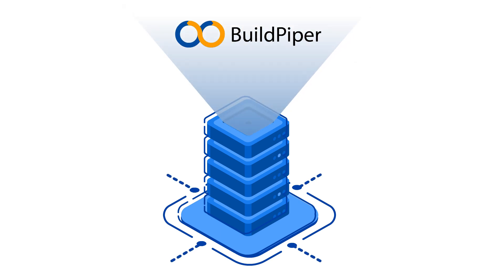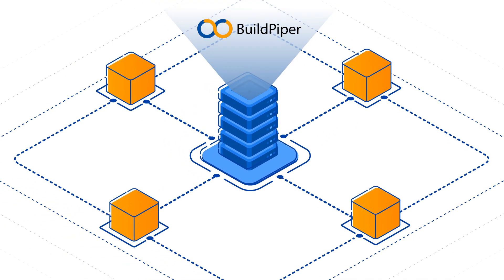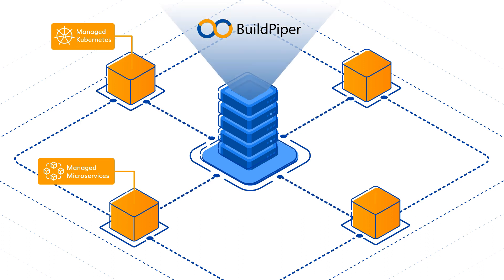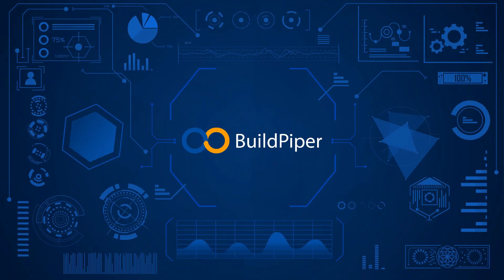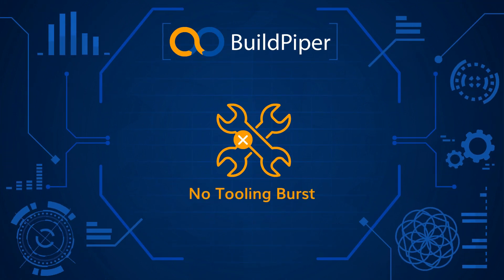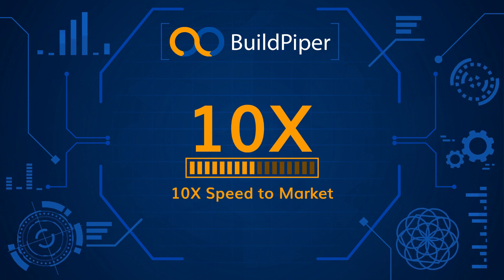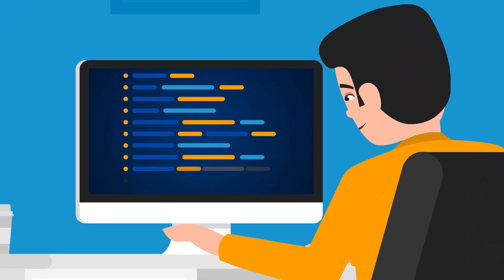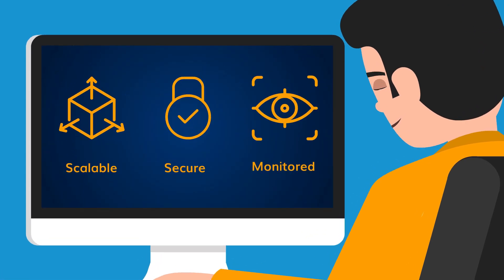BuildPiper: The Most Powerful Microservice Delivery Platform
A platform for containerized app delivery having Managed Microservices, Managed Kubernetes, Loaded CI/CD pipelines with Security, Compliance and Observability.